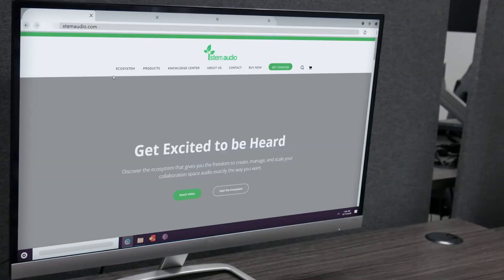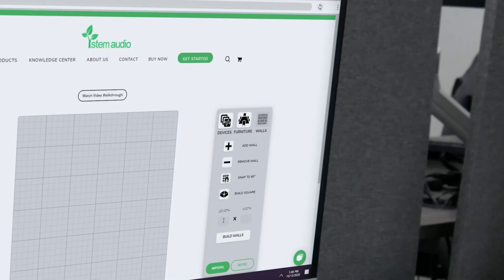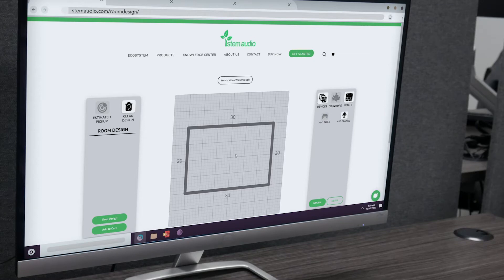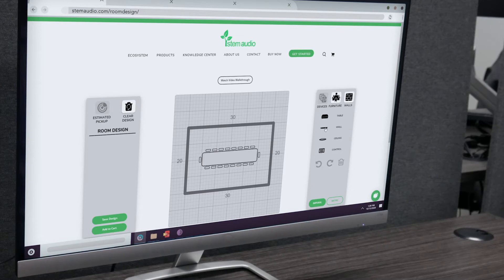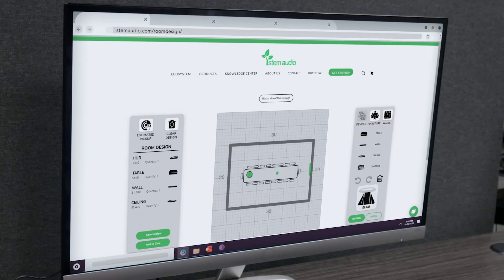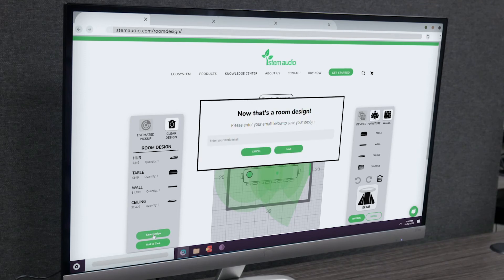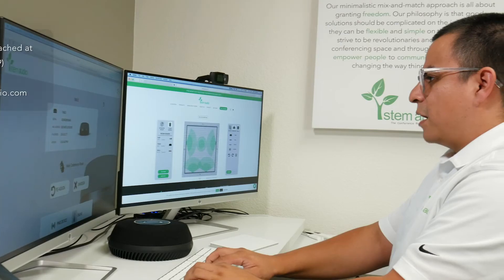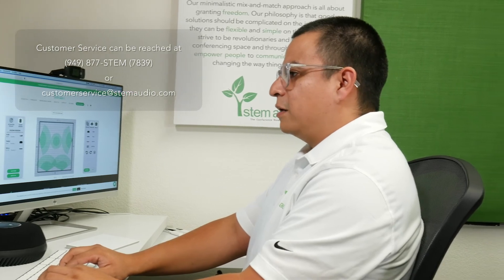How To Design a Room with RoomDesign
Take the guesswork out of conference room audio Stem Audio’s RoomDesign tool. RoomDesign gives you the freedom to design your conference room on your own and mix and match ecosystem devices, so you’ll know exactly what you need before you purchase any products. In this tutorial we’ll walk you through our RoomDesign tool to show you how you can create a fully customizable audio solution for your rooms.